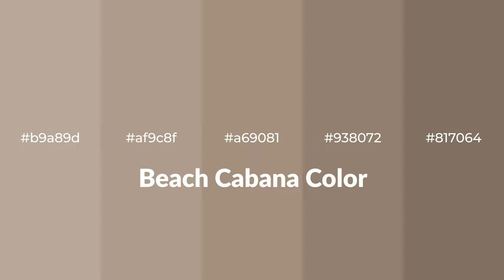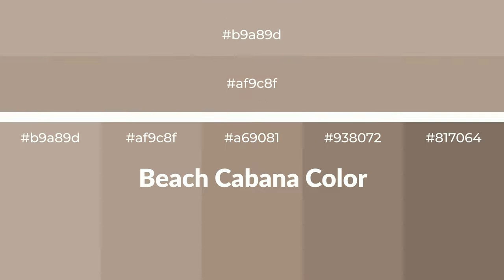Shades & Tints of Beach Cabana color a69081 A Warm Brown color #938072 #817064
Shades of Beach Cabana color a69081 Warm Shades of Beach Cabana color with Brown hue for your project!

Shades
Hex 938072

Tints
Hex af9c8f

Beach Cabana is a warm color, and it emits cozier and active emotion. Warm colors are symbols of warmth, fire, heat, and sunshine. It also evokes joy, passion, love, and even anger emotions. You can see them used in Restaurants and Gyms.